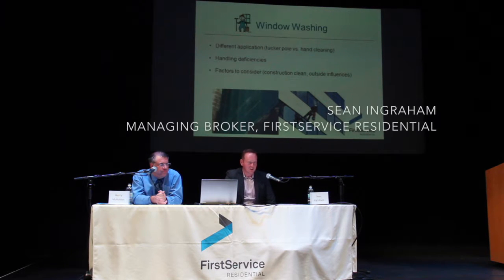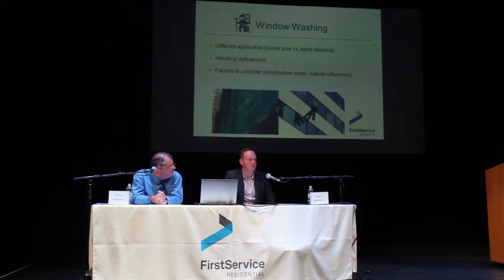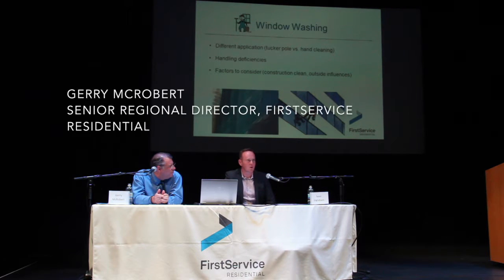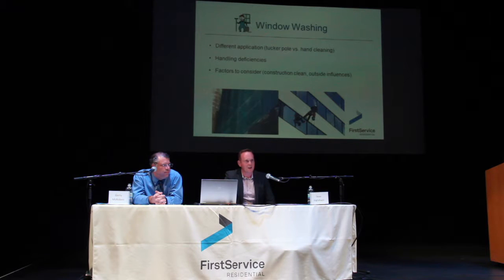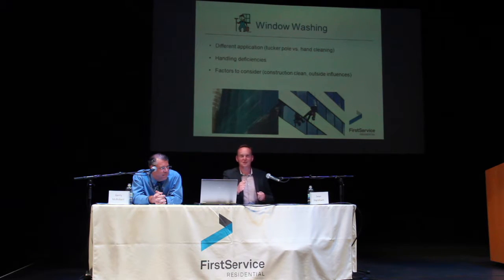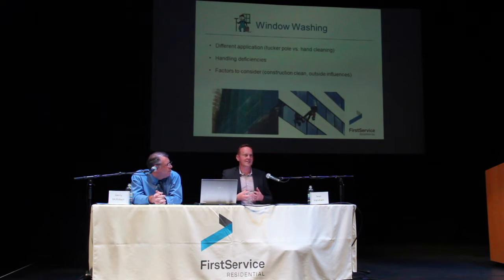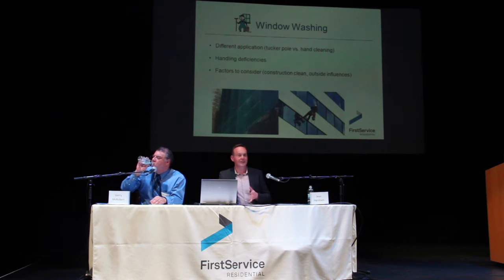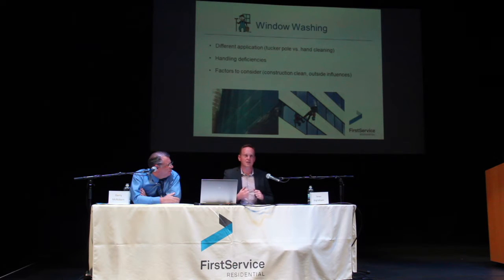Regular Strata Maintenance - Window Washing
Learn about annual maintenance planning for your strata corporation by watching the recent presentation hosted by FirstService Residential. The seminar was led by guest speakers Sean Ingraham (Managing Broker for FirstService Residential BC) and Gerry McRobert (Senior Regional Director at FirstService Residential BC).